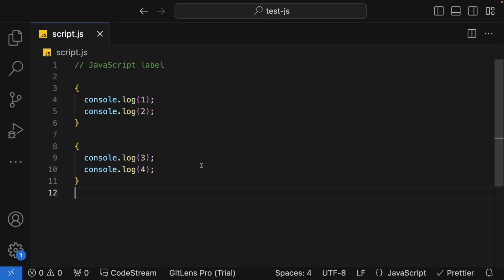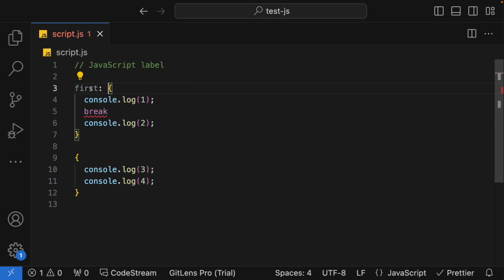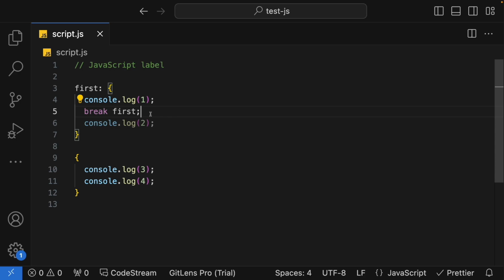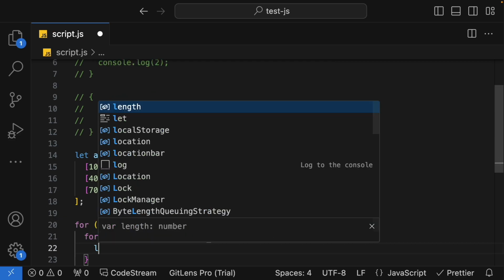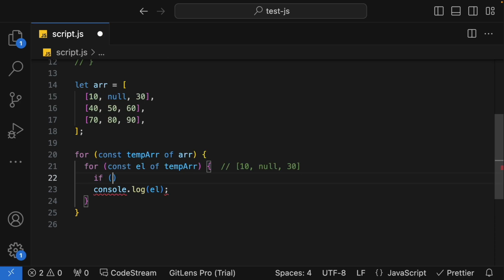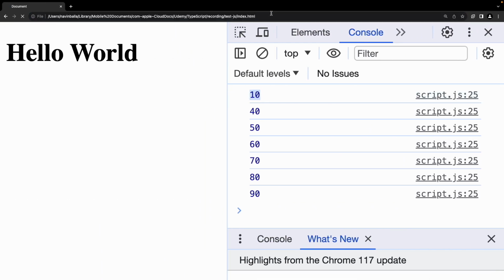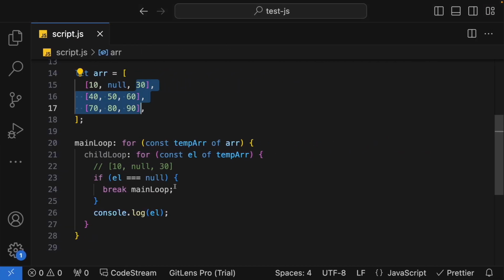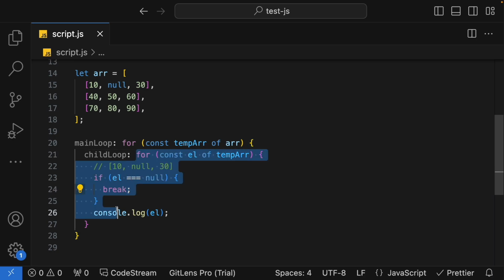JavaScript - label, break & continue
In this video tutorial, will see 'Javascript - label, break & continue' in detail with examples.